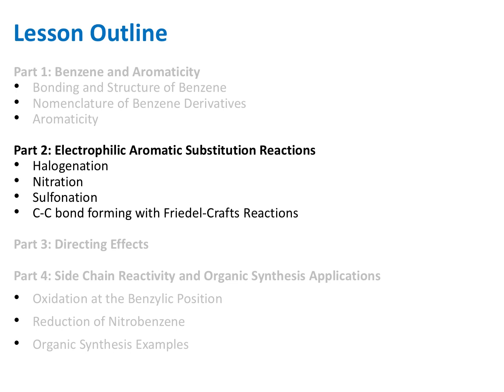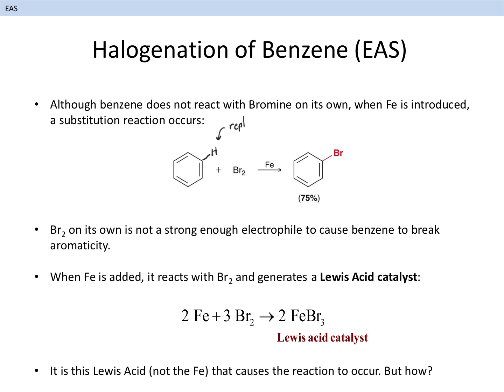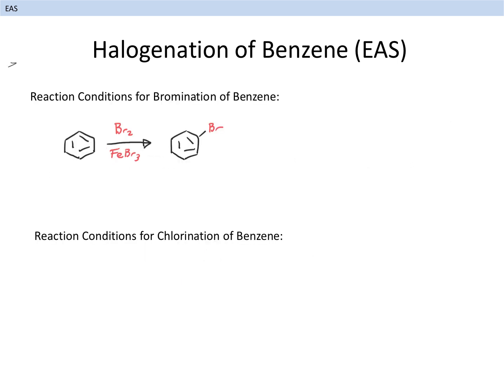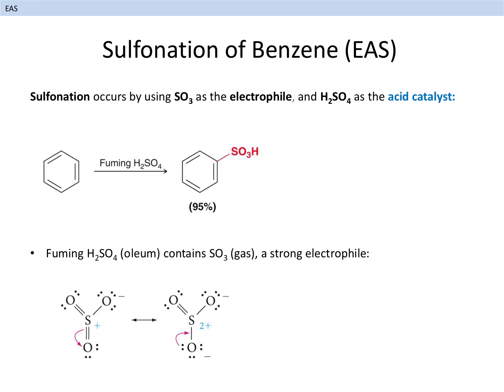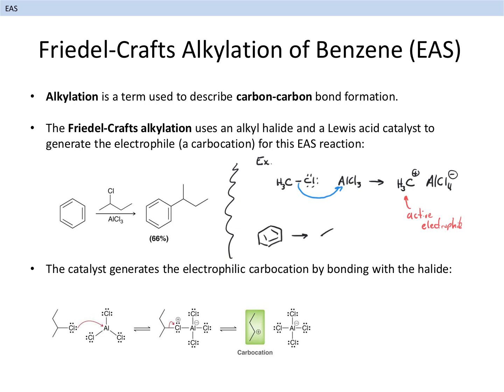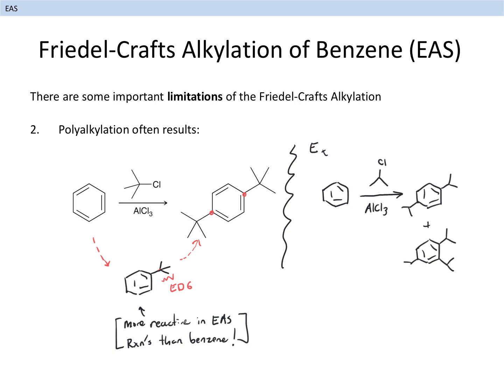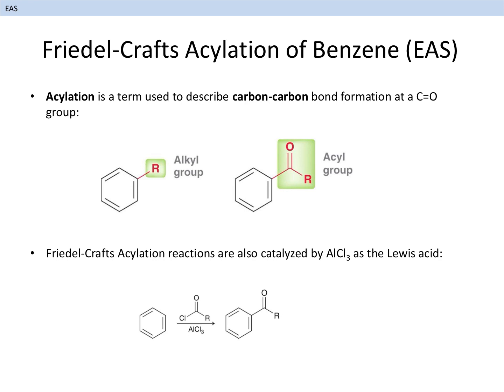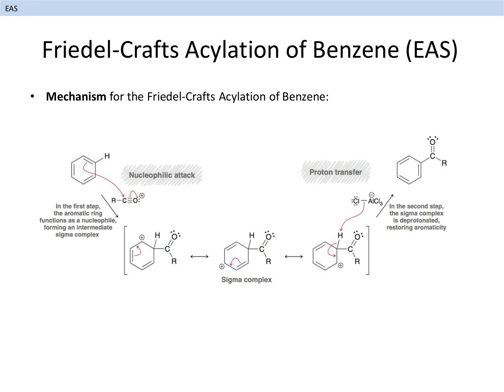Lesson 4.2 Aromatic Compounds (Part 2)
00:00 Slide 1
01:43 Slide 2
03:22 Slide 3
04:29 Slide 4
05:38 Slide 5
08:03 Slide 6
09:31 Slide 7
10:57 Slide 8
12:31 Slide 9
13:25 Slide 10
14:51 Slide 11
16:58 Slide 12
18:41 Slide 13
19:40 Slide 14
21:05 Slide 15
22:39 Slide 16
24:14 Slide 17
26:09 Slide 18
27:29 Slide 19